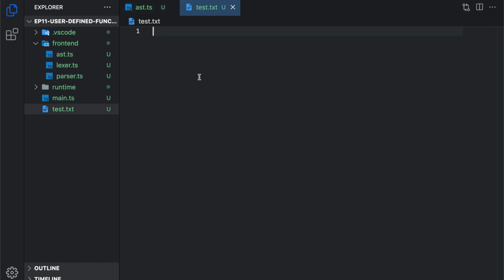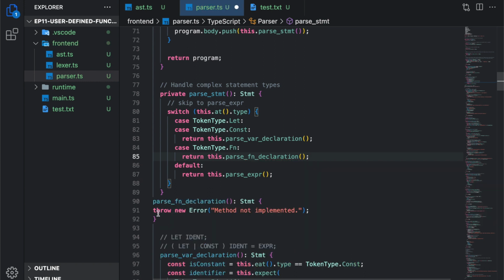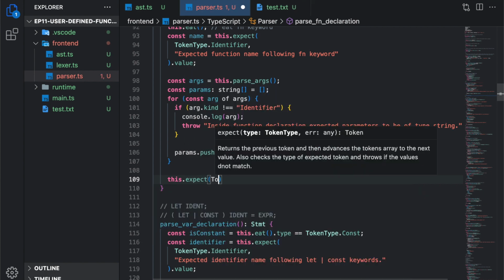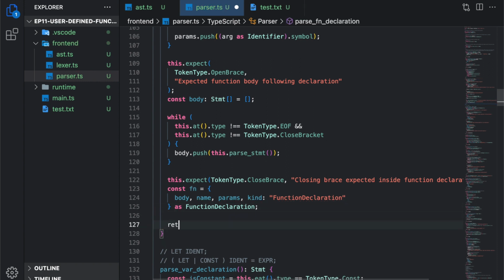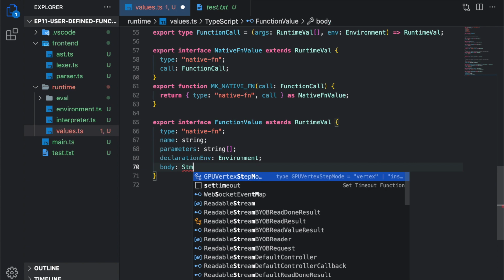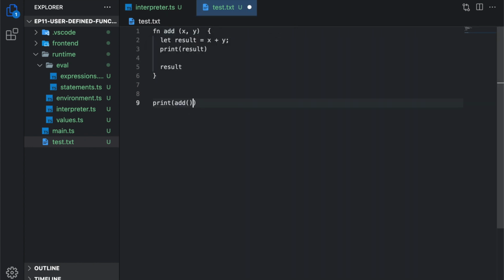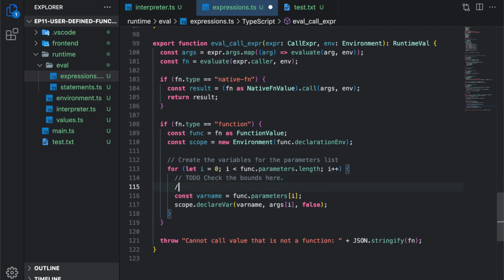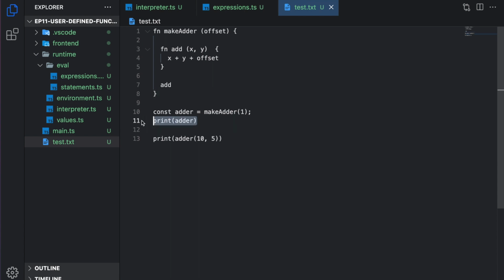User Defined Functions & Closures - Programming Language From Scratch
This video covers the topic of creating user defined functions as well as closures for our custom programming language. If you would like the code for this episode then the github link is below